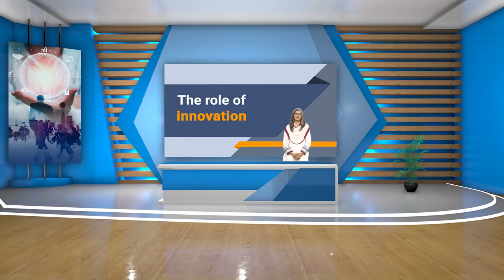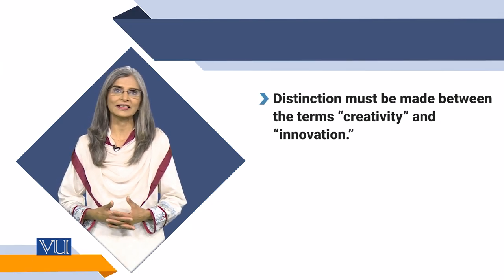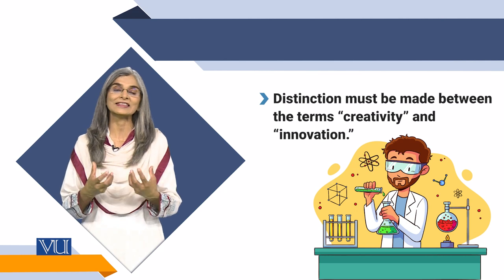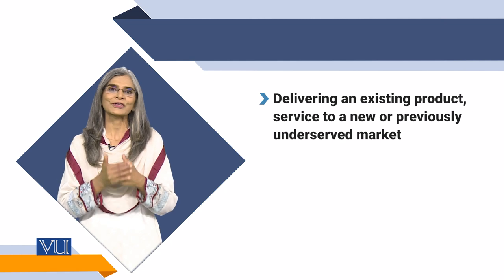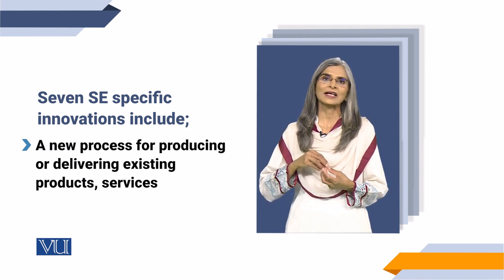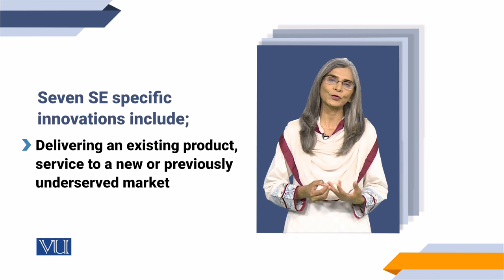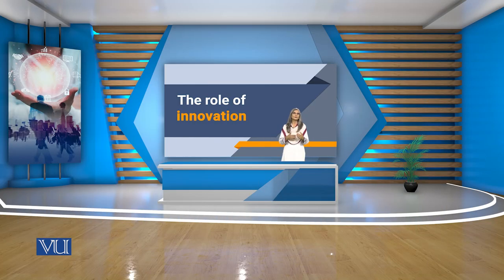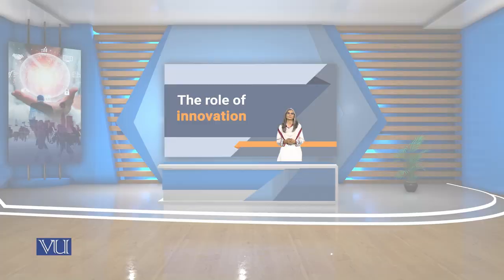The Role of Innovation | Social Entrepreneurship | SOC617_Topic094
Topic094: The Role of Innovation,
By Dr. Tahira Jabeen